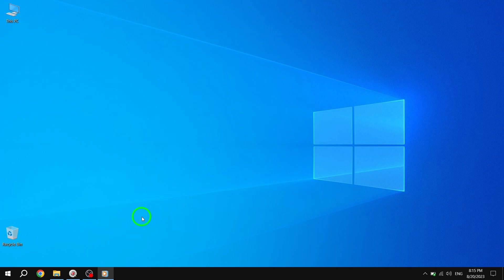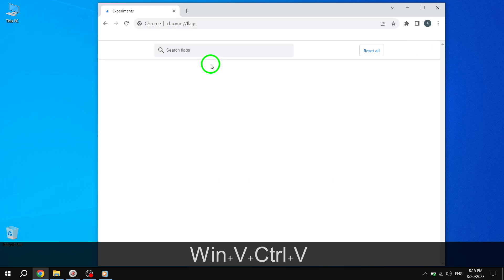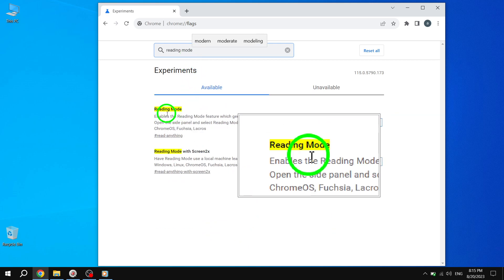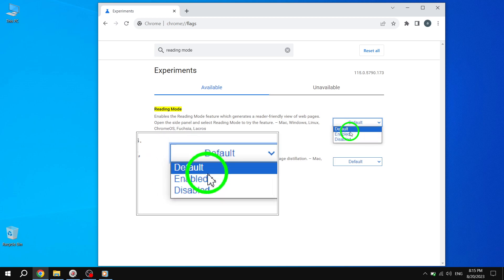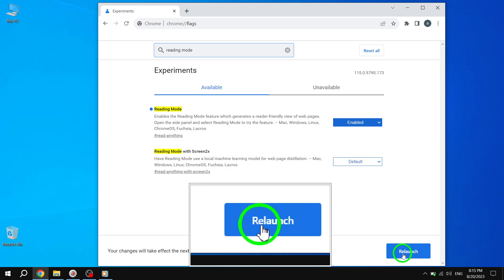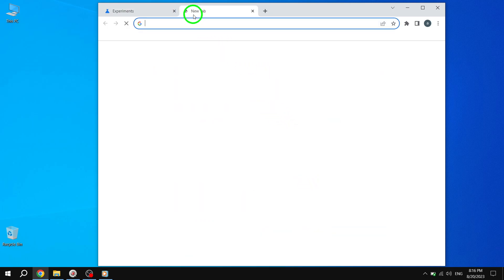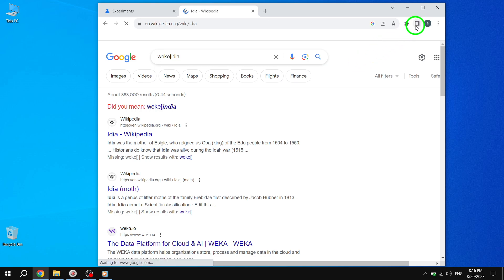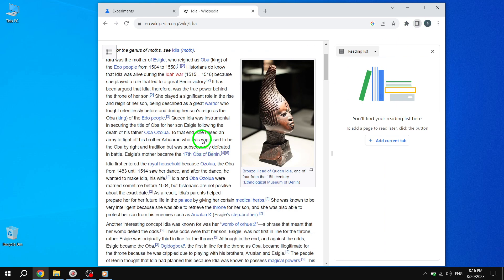How to Enable Reading Mode in Chrome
In this video, we'll show you how to enable the reading mode in Google Chrome. Follow these steps:

1. Open Google Chrome and enter "chrome://flags/" in the search bar.
2. Type "reading mode" in the search bar.
3. Click on the dropdown menu and select "Enabled" for the Reading Mode feature.
4. Click on the Relaunch button to restart Chrome.
5. Navigate to any webpage.
6. Click on the book icon at the top right corner of the screen to enable the reader mode. The icon will turn blue.
7. Enjoy a clutter-free reading experience as all the extra elements on the page disappear.

Learn how to activate the reading mode in Chrome and enhance your reading experience!